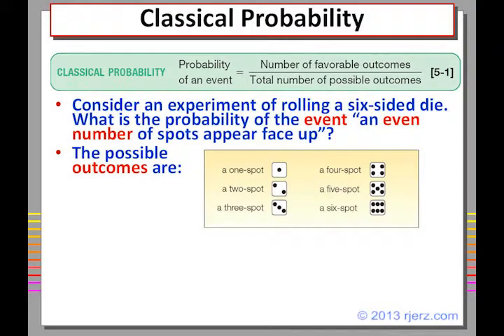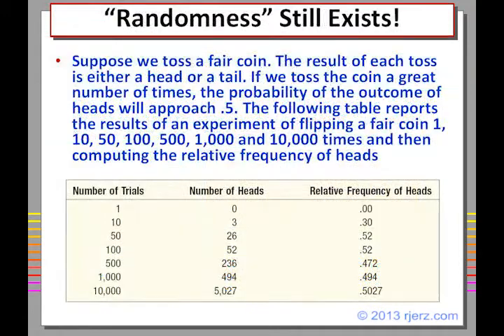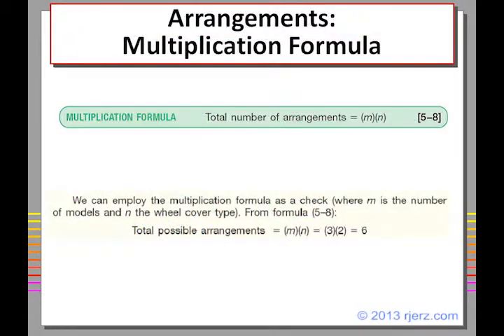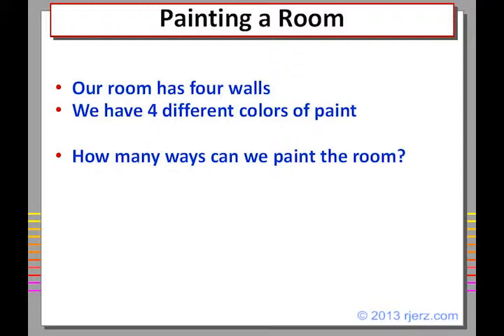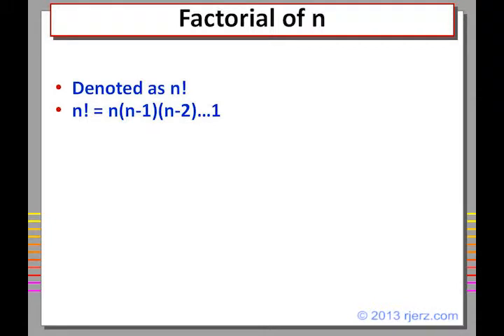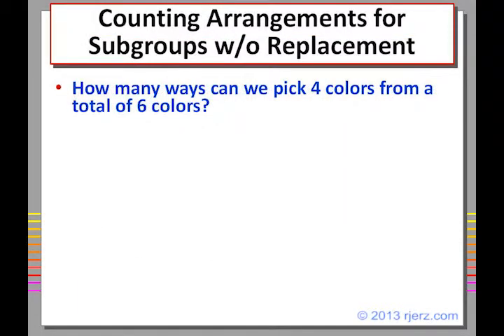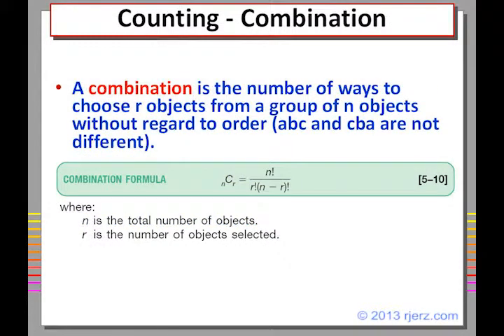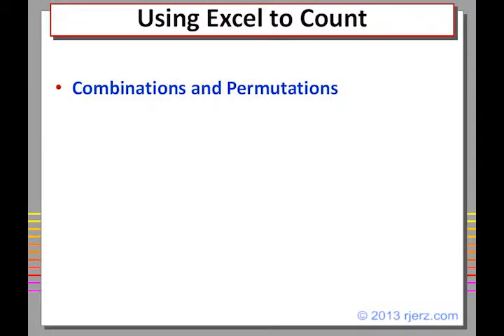Ms. Schraer's prob notes